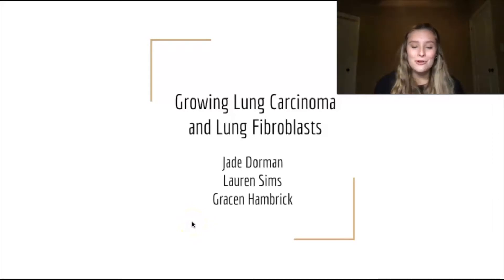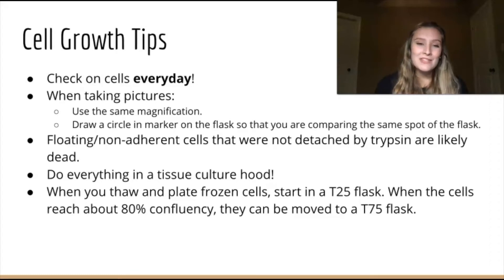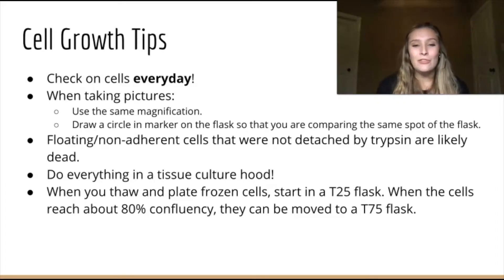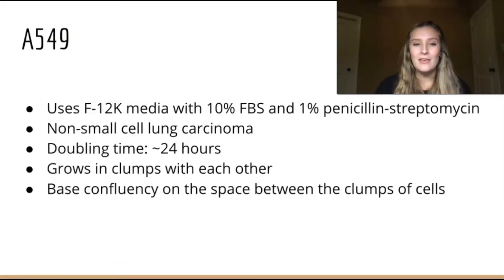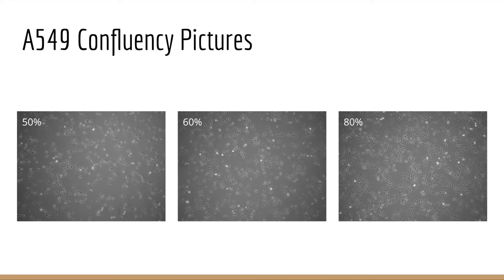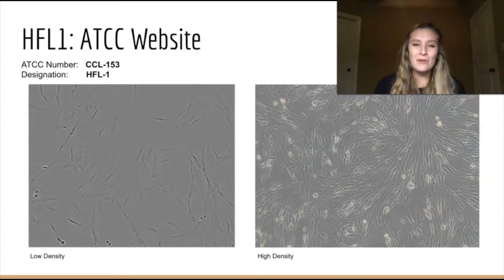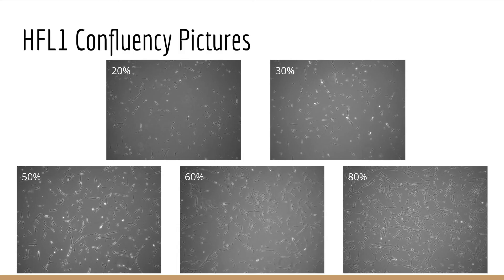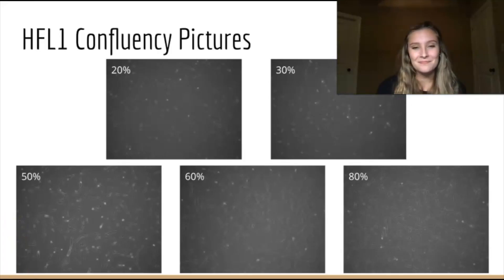Growing Lung Carcinoma and Lung Fibroblast Cell Lines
Basic information on how to grow Lung Carcinoma and Lung Fibroblast Cell Lines.